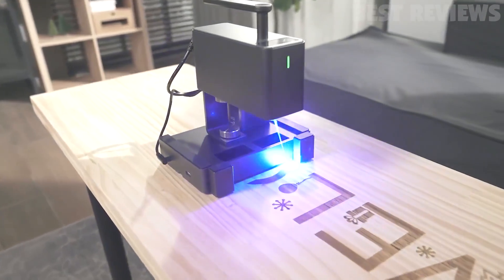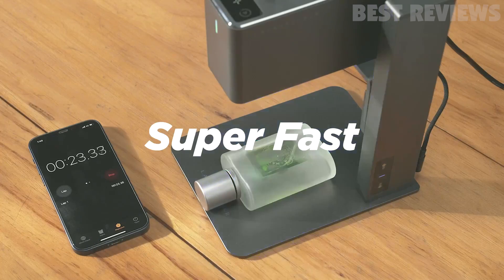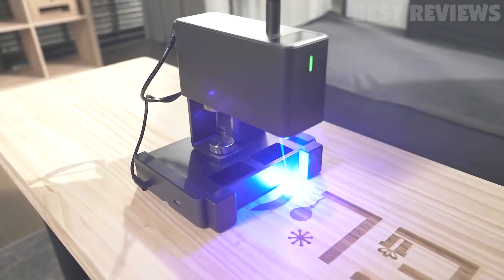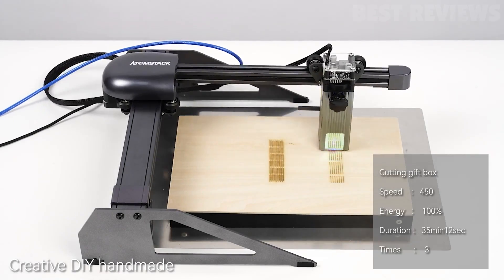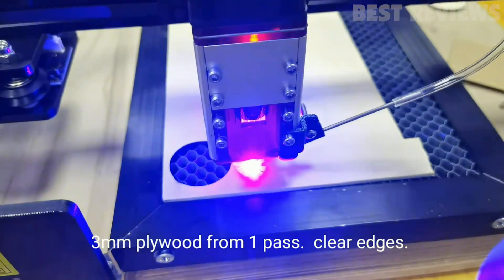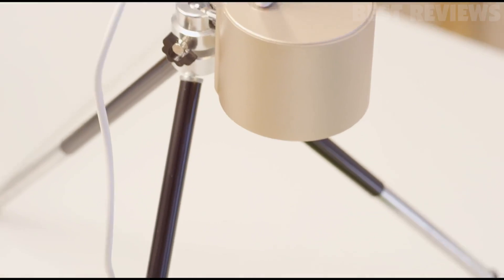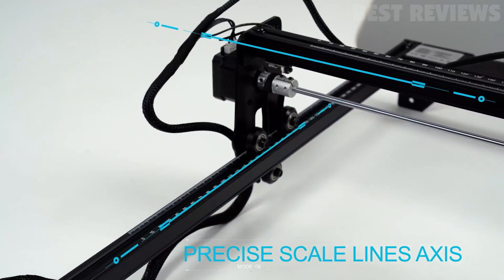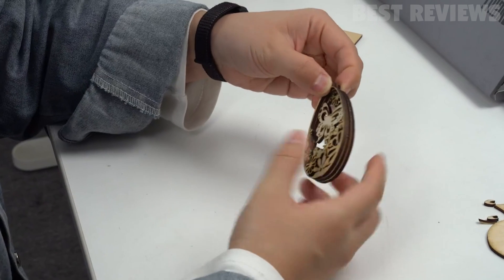Who's Ready For The Future? Here Are The 5 Best Laser Cutter Engraving Machines To Have In 2024!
00:00 Opening
00:19 5 ► LaserPecker 2 Laser Engraver Machine
00:57 4 ► ATOMSTACK Portable Laser Engraving Machine
01:22 3 ► NEJE 3 Plus N40630 Laser Engraver
01:50 2 ► LaserPecker 1 Laser Etcher Portable Laser Engraving Machine
02:23 1 ► Pergear LaserStorm S5 Laser Engraver Cutter Machine

Top 5 Best Laser Cutter Engraving Machines of 2024

Laser Cutter Engraving Machines 2024

5 Best Laser Cutter Machines 2024

5 Best Laser Engraving Machines (2024)

5 Best Lasercut Engraver Machines for Small Businesses

5 Best Lasers For Engraving

TOP 5 Best Laser Cutter Machine Reviews (2024)

Laser Engraver: Which One is Best?

5 Best Laser Cutter Engraving Machines -Latest 3D Printers 2024

5 Best Laser Cutter Engraving Machines

The 5 Best Laser Cutter Engraving Machines of 2024

Top 5 Best Laser Cutter / Engraver Machines in 2024

Top 5 Personal Laser Cutter Engravers

5 Best Laser Cutter Machines for Home Use

5 laser cutters of 2024

Best Laser Engraver For 2024 | Full In Depth Reviews